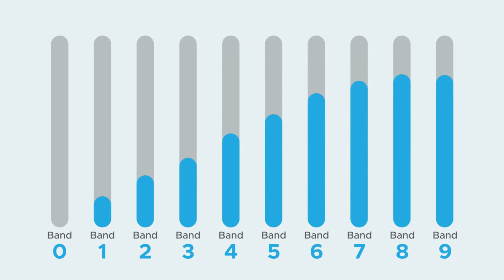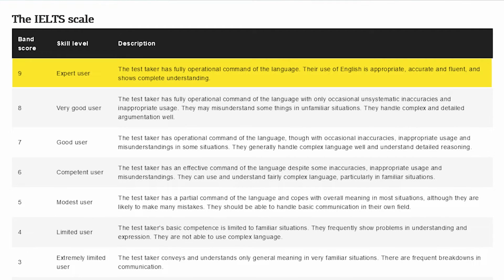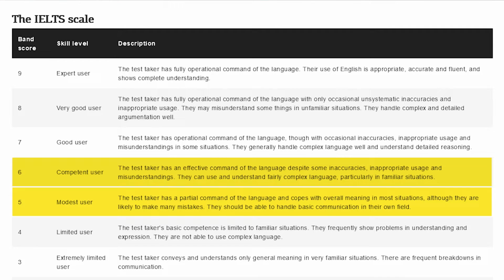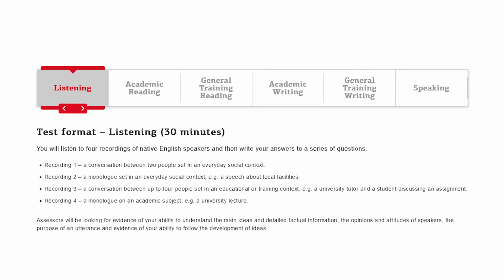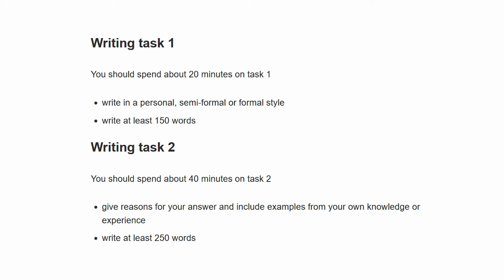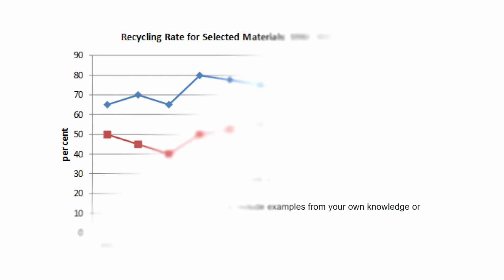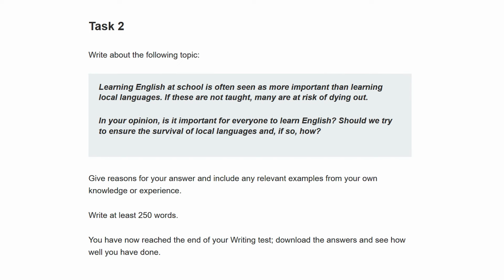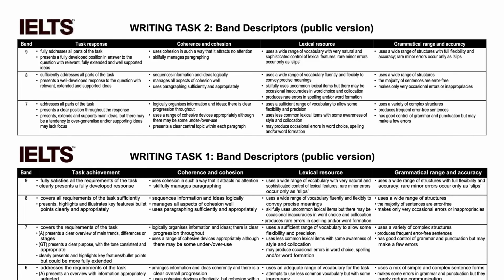Learn the IELTS Scoring System - Prepare Yourself to Get a High Band Score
In this video about the IELTS English exam, we’ll break down how the IELTS band scores are calculated.  The IELTS has four sections - speaking, reading, writing, and listening - and each has important differences in how scores are calculated.   We’ll show you how your scores for each sub section are calculated and how your overall IELTS score is determined.  Knowing how your score is calculated will help you prepare for either the IELTS Academic or General Training exam.  Don’t miss this crucial breakdown on how your IELTS score is calculated!

00:00 Introduction
01:21 Band 9 Criteria
01:41 Band 8 or 7 Criteria
03:00 The academic and general version of the listening and speaking sections have similar levels of difficulty and are graded in the same way.
04:03 Reading
05:31 Writing
07:14 Let’s take a look at how your averaged score is calculated.
09:00 How your final IELTS is calculated

Make an appointment with Ms. Deanna!

Address: B,13/F, Wing Wong Commercial Building, 557-559 Nathan Road, Kowloon, Hong Kong.